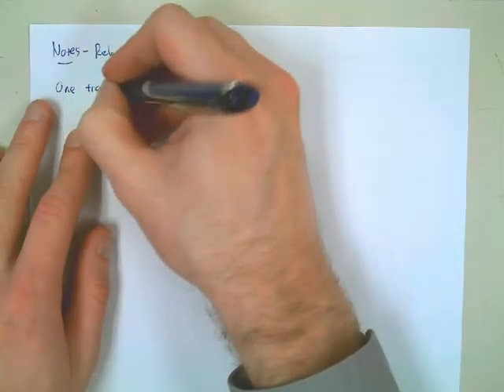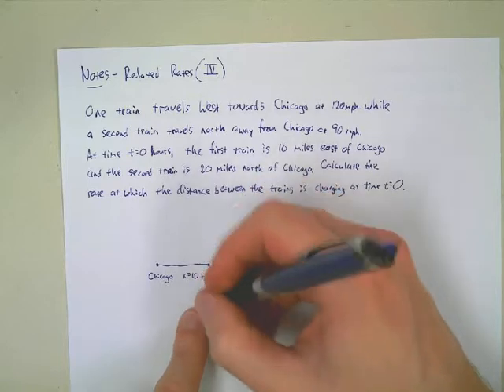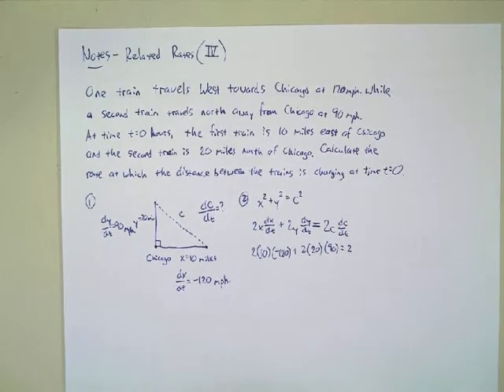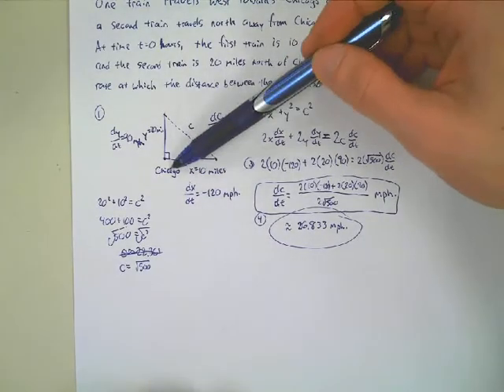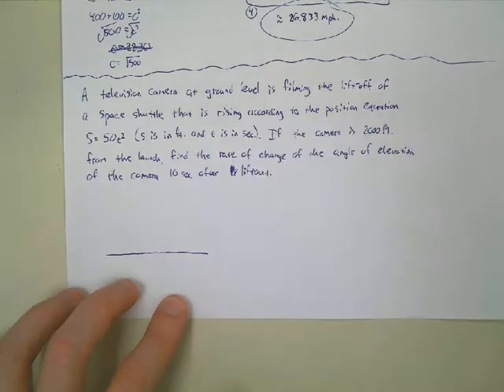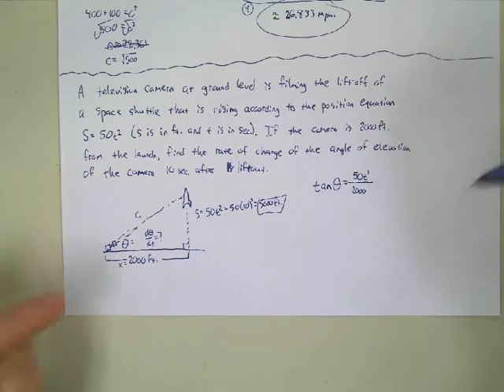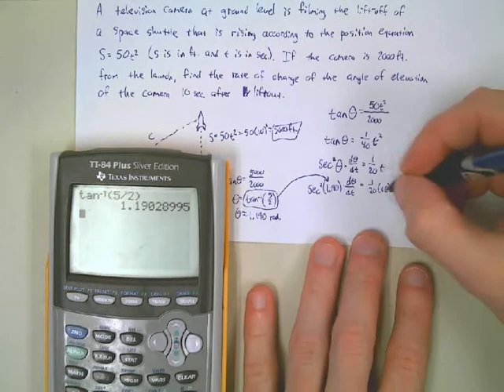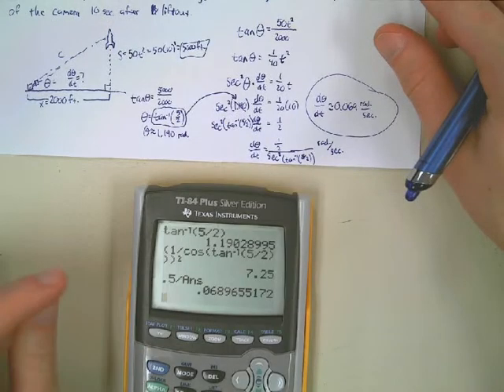11/16/15 Related Rates Day 4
No HW, but start studying!